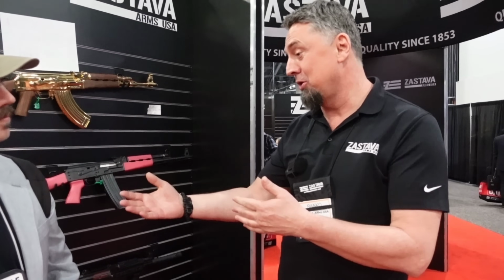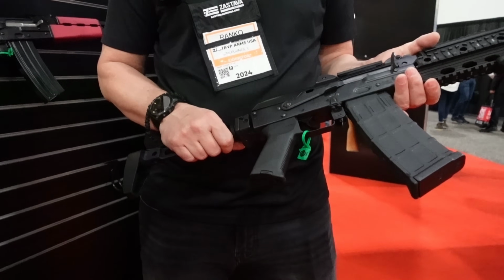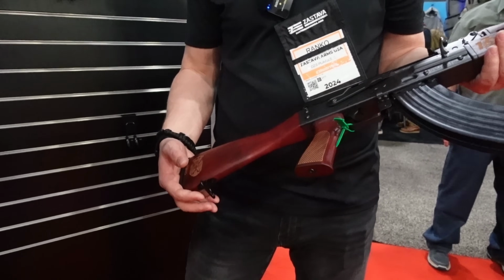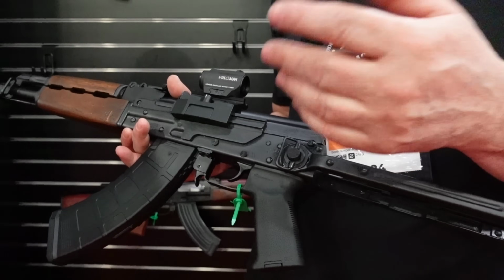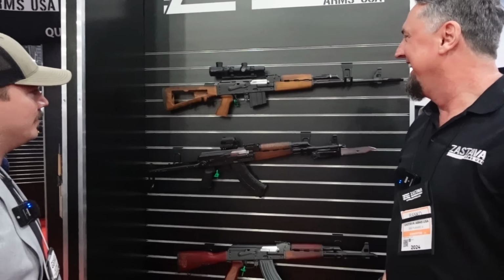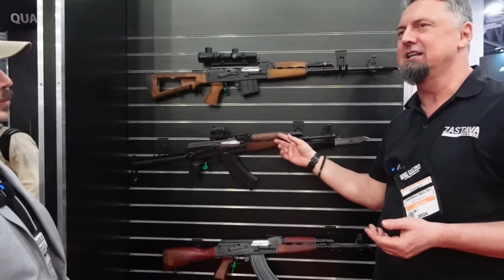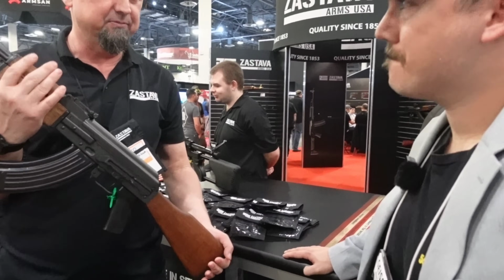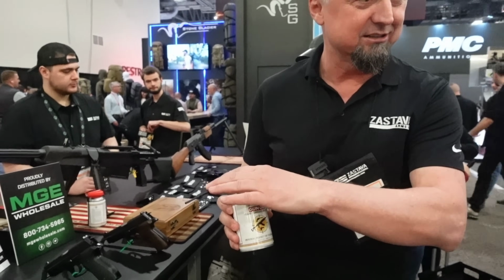Entire Zastava USA booth, M72, M77, Underfolder and more: Shot show 2024.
LIKE THE HATS AND SHIRTS YOU SEE IN THE VIDEO? A great way to support us is by picking one up!